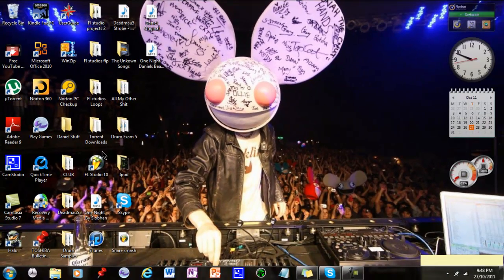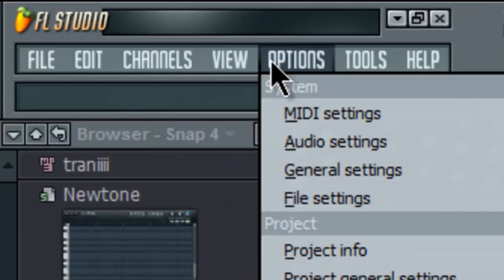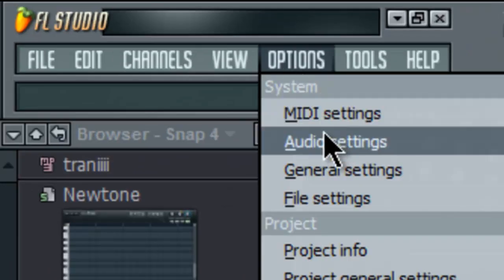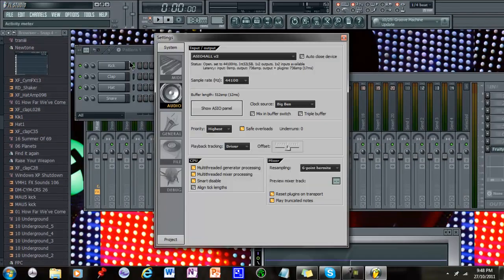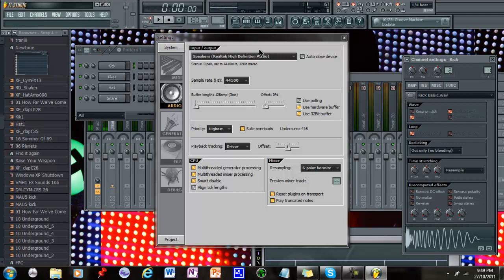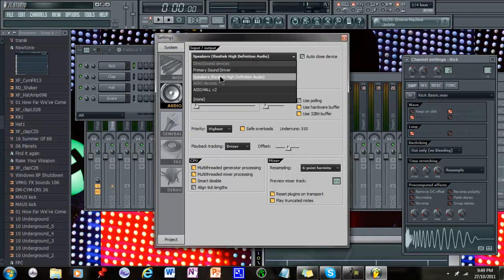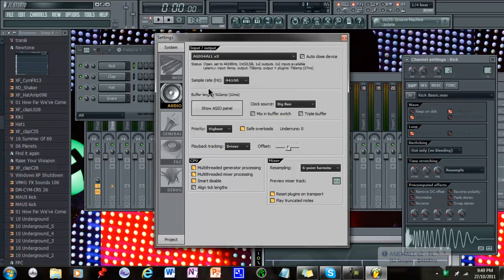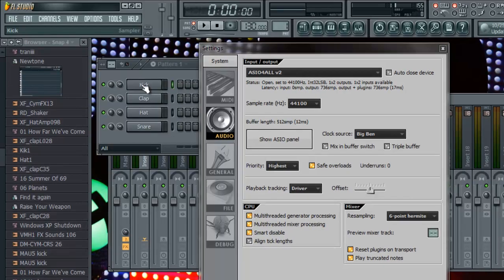Fl Studio Sound Card Problem - Sound Glitch ( To Fix ) + Key Board Delay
Add Me on Facebook !! - For questions and Updates
Hey daniel here this is a tutorial on how to change your sound card quality on fl studios 10 and to stop keyboard delay reaction